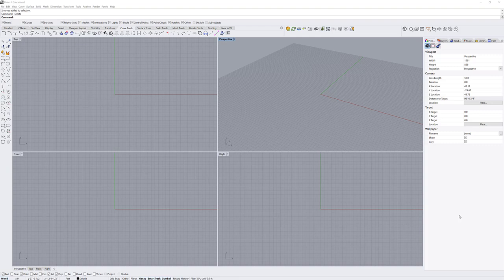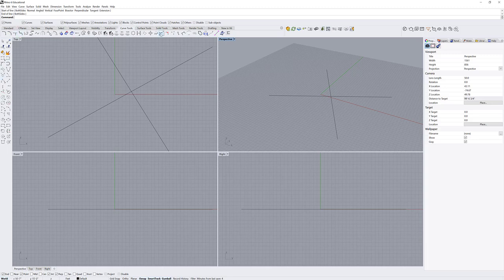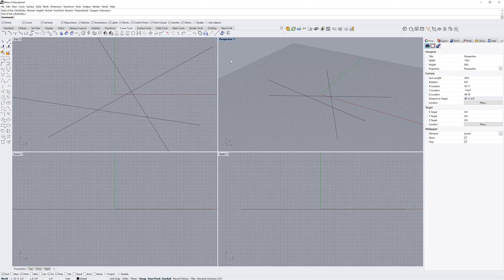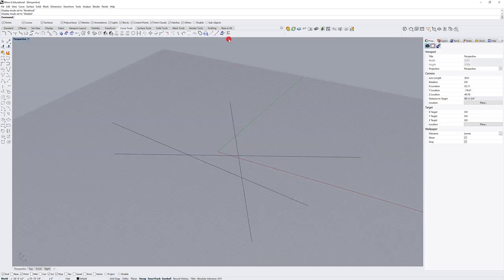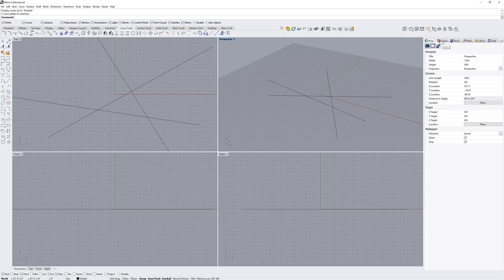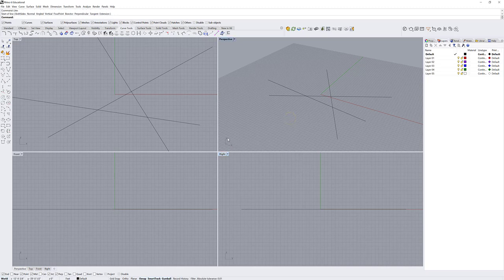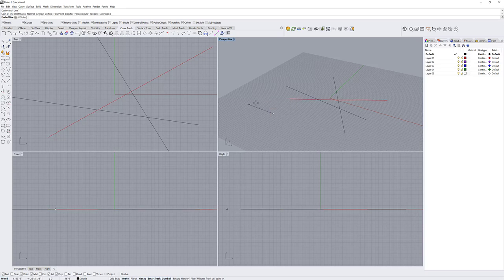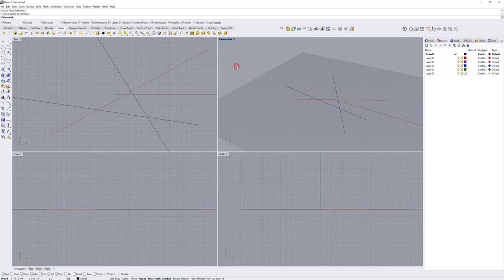0.01 Intro to Rhino: Interface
Brief introduction to the Rhino 6 interface.

00:30 Menus
00:56 Tabs
01:33 Command Prompt Basics
02:23 Viewports
05:10 Properties
06:14 Layers
06:50 Status Bar